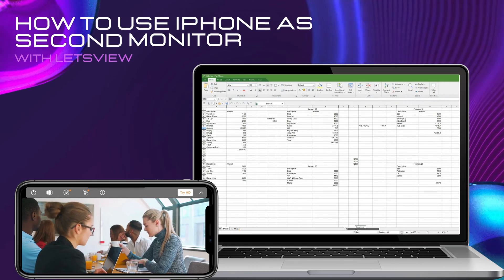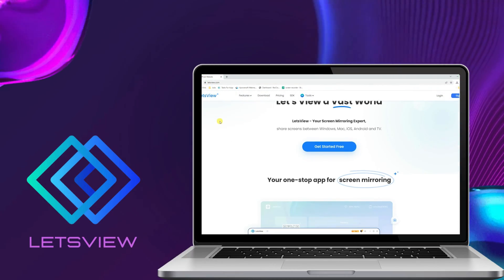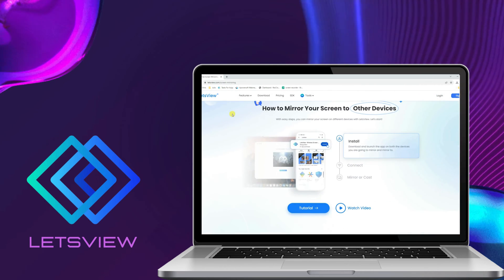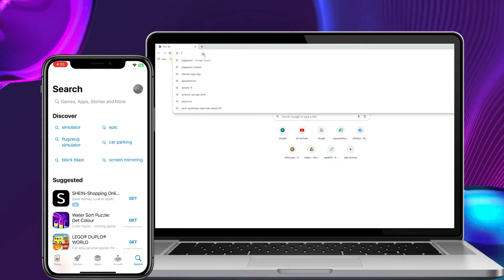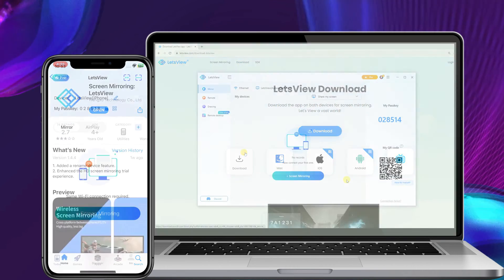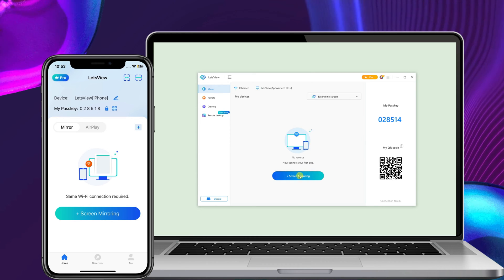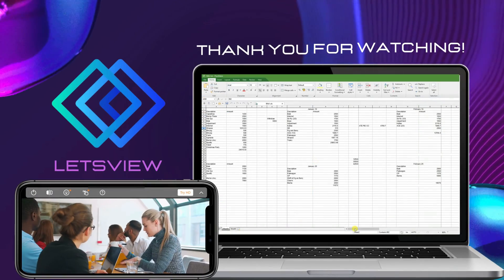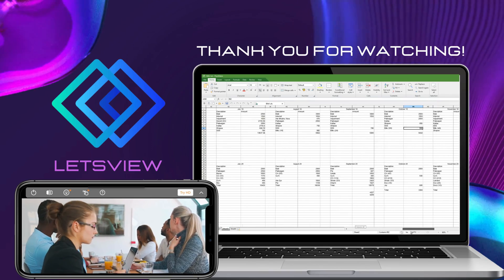How to Use iPhone as Second Monitor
It is now easy to use iPhone as a second monitor for Windows PC or Mac computer. This video introduces a good tool to do it.